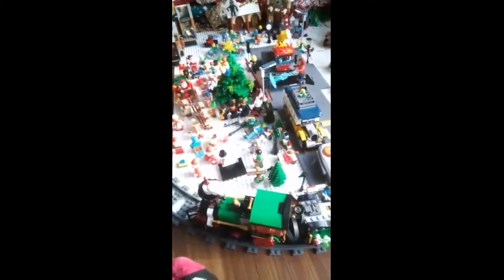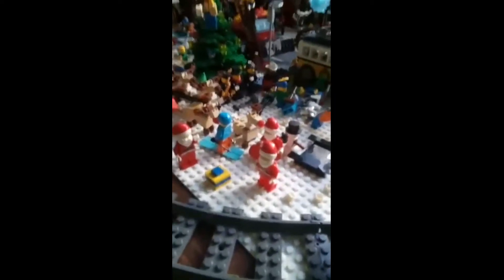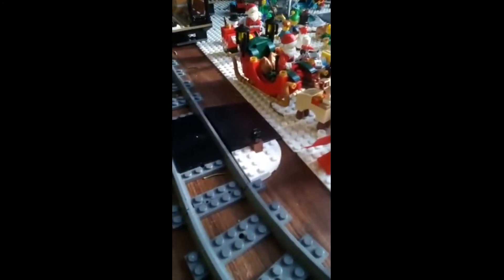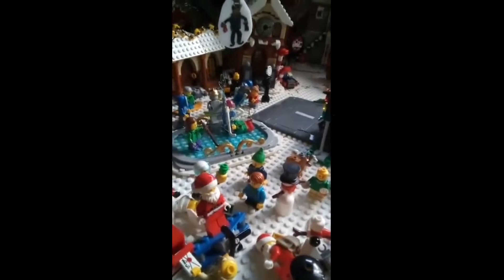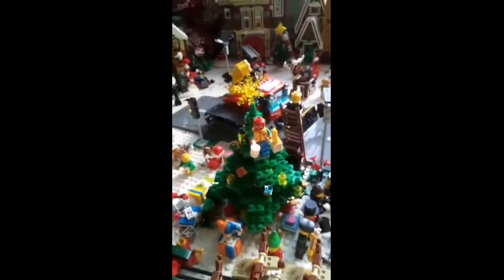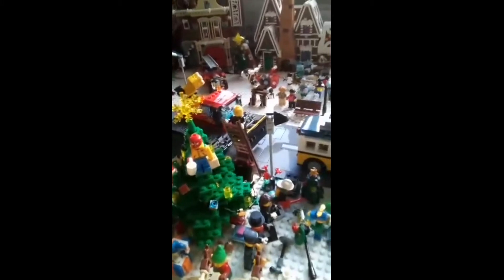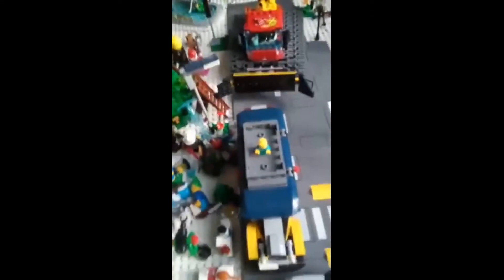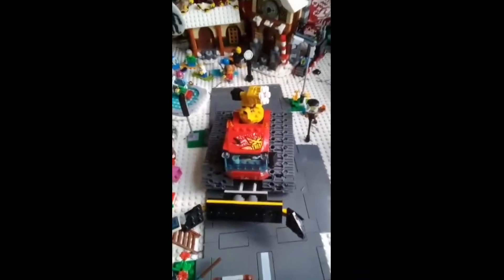Our LEGO Christmas Village